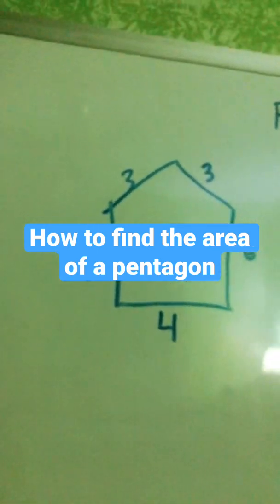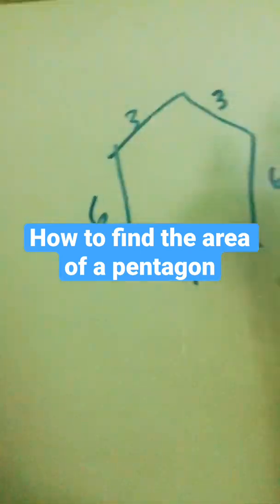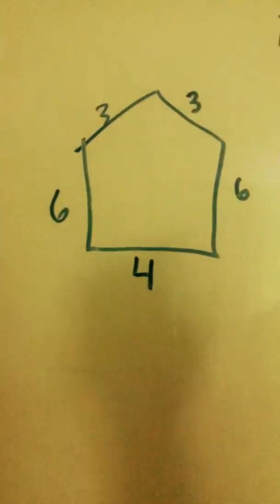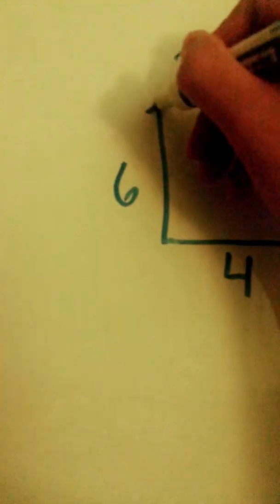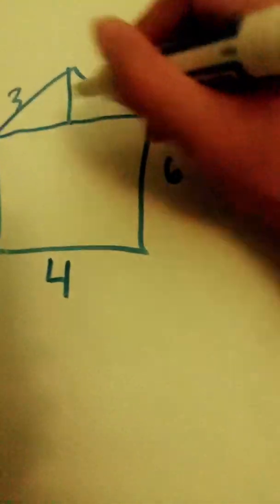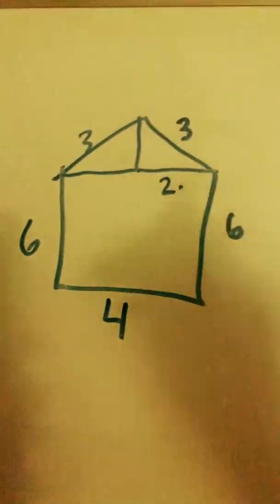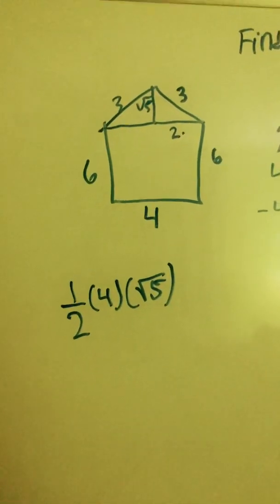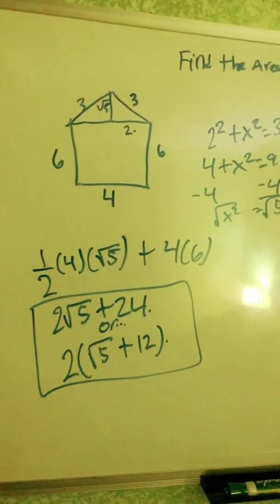How to find the area of a pentagon